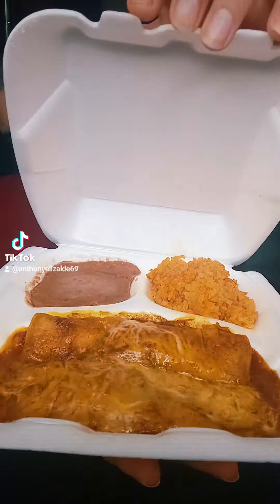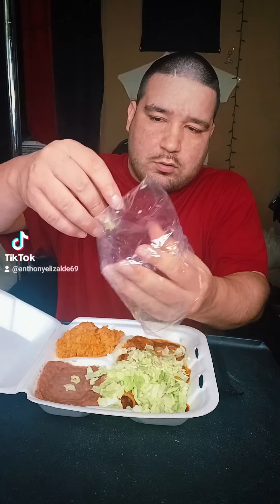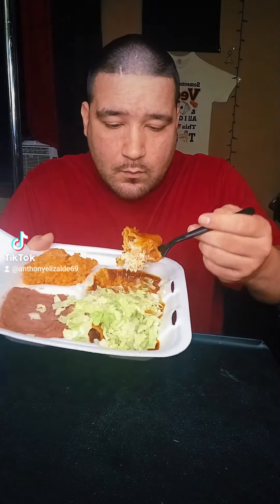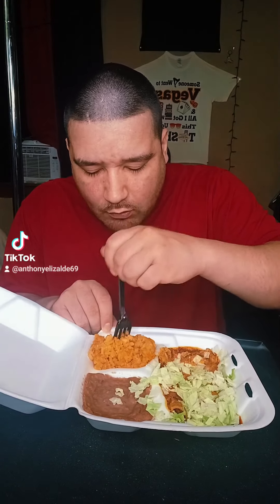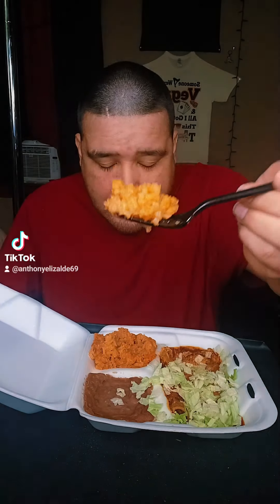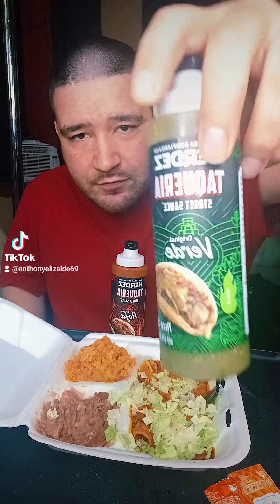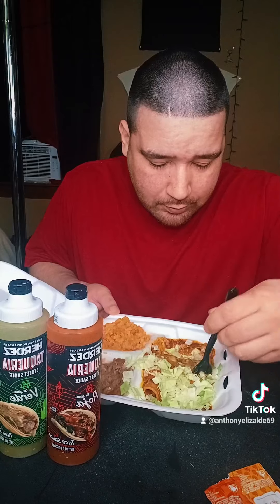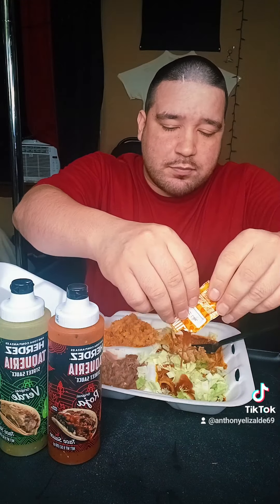EATING MY NEIGHBORS ENCHILADAS! MR.VIRAL! SUBSCRIBE! SHARE! LIKE! COMMENT!